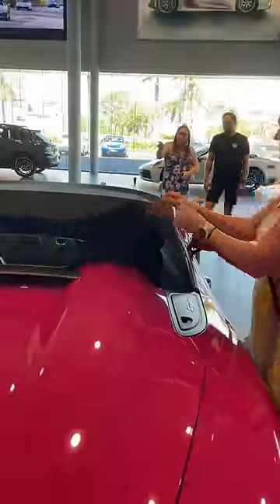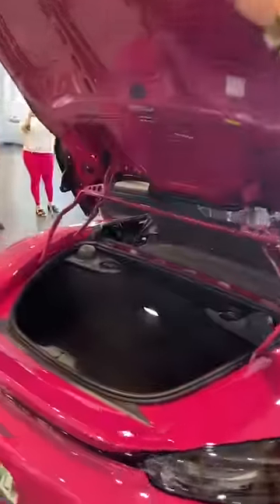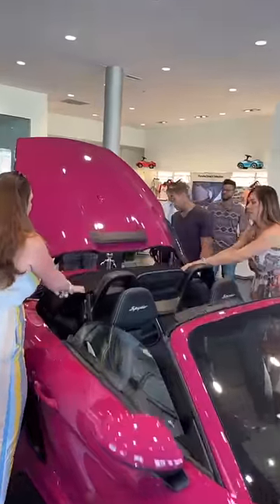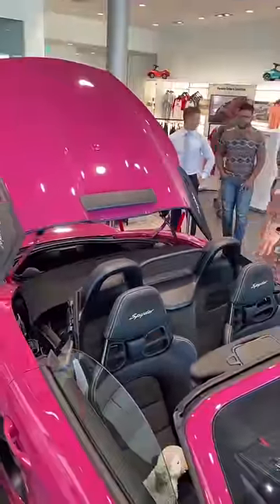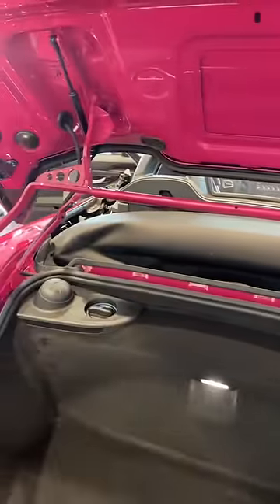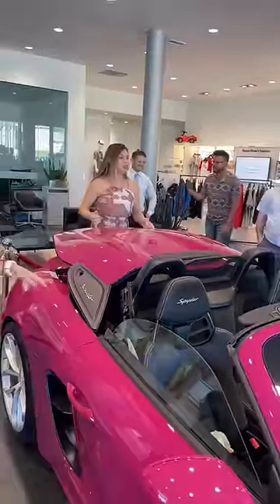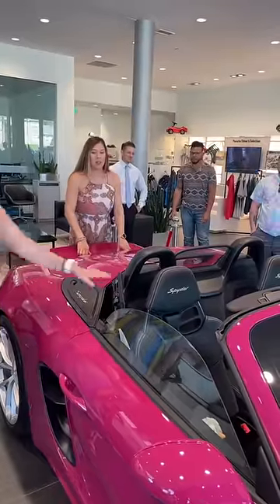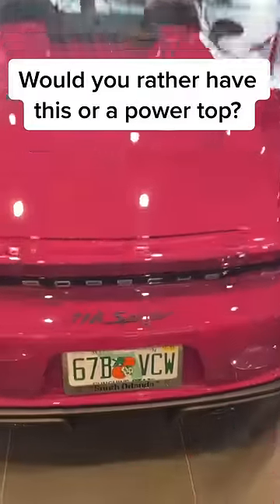howto lower the roof on a porsche boxster Spyder